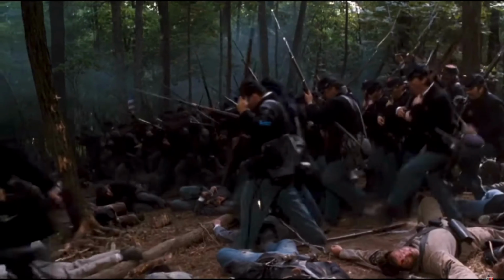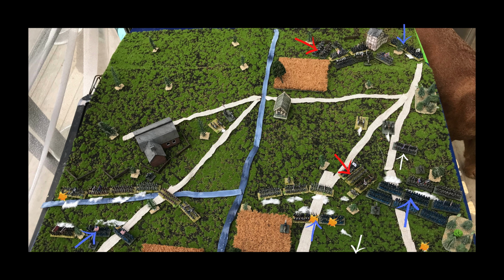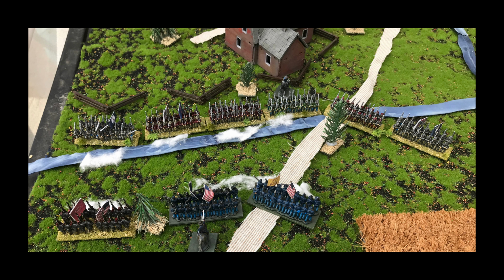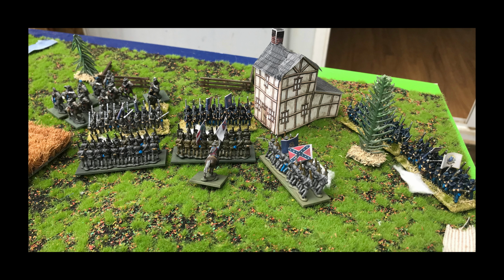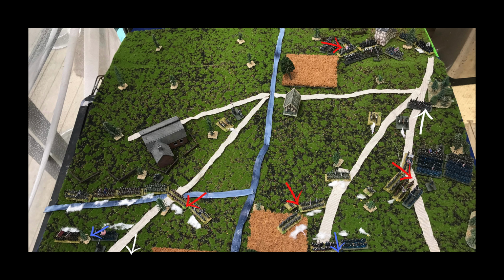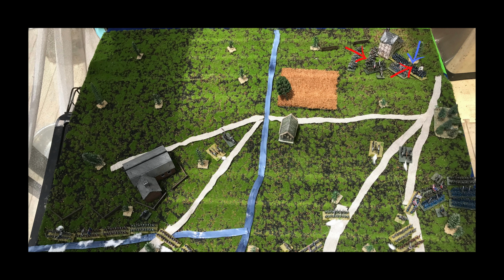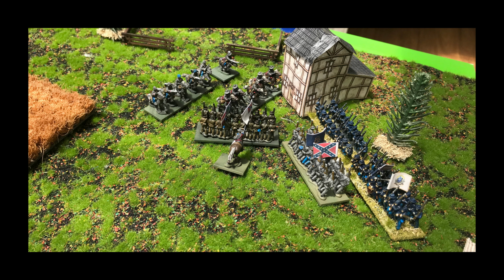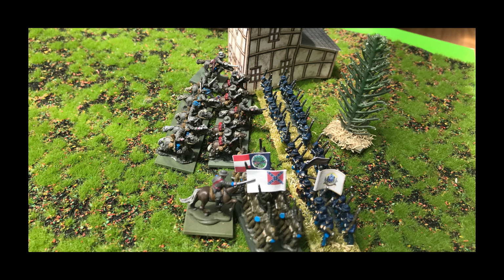Quick strike AAR The battle of Wilsons creek 1861 battle report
In the next quick strike AAR, we'll play the battle of Wilsons Creek a war game of the American Civil War from the  glory hallelujah book from Warlord Games.

This battle was fought between Confederate and Union troops. The battle took place In August 1861, and resulted in a Confederate victory but not before it's fate hate hung in the balance. If you're looking for a great battle watch and then to play on your own, then check out this quick strike AAR from Warlord Games!